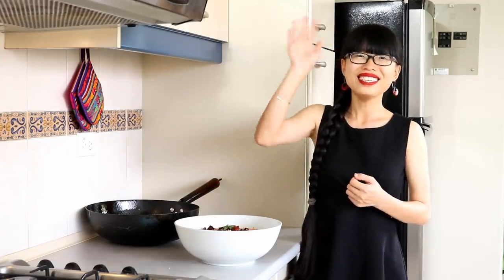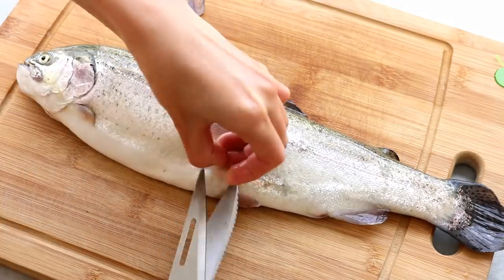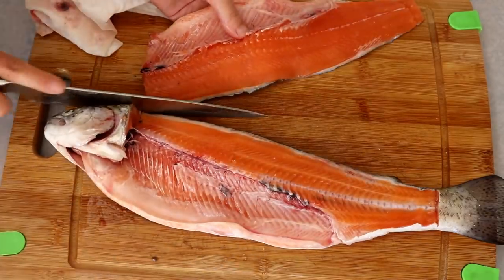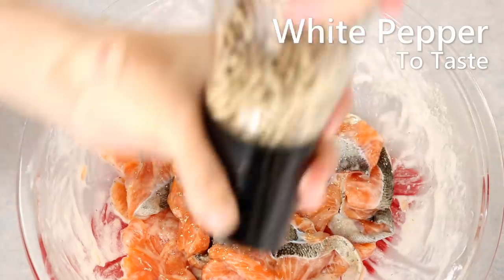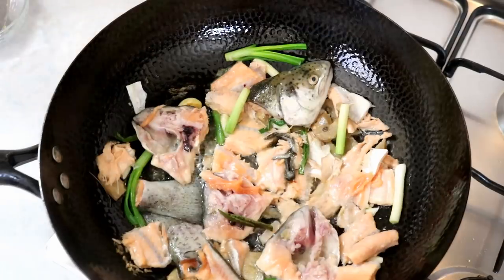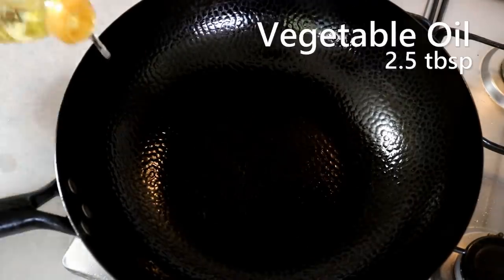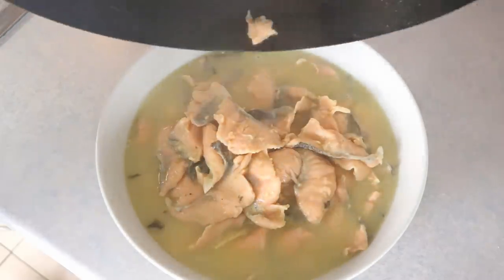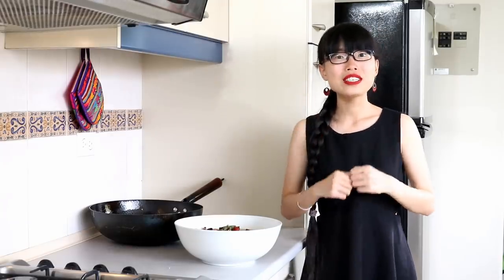Hot and Sour Soup Recipe (Sichuan Suan Cai Yu 酸菜鱼)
It has a very unique spicy, sour, numbing, and thick fish broth. It is very popular all over China. If you are not Chinese and you know about this dish, your Chinese friend will be impressed.

MAIN INGREDIENT

- 1000 grams of white fish (500 grams of fish meat and 500 grams of fish bones)

INGREDIENTS TO MARINATE THE FISH

- 500 grams of fish meat slices
- 1 tsp salt
- white pepper to taste
- 1 tbsp Chinese cooking wine
- 1 tsp ginger juice
- 1 egg white
- 1/2 tbsp of cornstarch

INGREDIENTS FOR THE FISH BROTH

- 500 grams of fish bones (rub it with 1/2 tsp of salt, 3 tbsp of Chinese cooking wine, 1 tbsp of cornstarch. Then rinse it with running water several times)
- 2.5 tbsp of oil to brown the fishbone
- 4 cloves of garlic
- 2 pieces of scallion
- 1 inch of ginger
- 1.2 liter of hot water

INGREDIENTS TO MAKE THE SUAN CAI YU

- 2.5 tbsp of oil
- 5 cloves of garlic
- 5 slices of ginger
- 500 grams of Pickled Mustard Greens/ Suan Cai/ 酸菜 [Amazon
- the fish broth that we made
- the fish meat slices that we marinade before
- some salt to taste

INGREDIENTS FOR THE FLAVORFUL OIL

- 3 tbsp of oil
- 1/3 cup of red dry chilies
- 1.5 tbsp of sichuan peppercorn
- Diced garlic and scallion

INSTRUCTION

- Fillet the fish and slice the fish meat into 1/4 of an inch thick pieces. Season the fish meat with 1 tsp of salt, 1 tbsp of Chinese cooking wine, 1 tsp of ginger juice, 1 egg white, some white pepper to taste and 1/2 tbsp of cornstarch. Mix everything until the cornstarch is well combined. Set it in the fridge for 30 minutes.

- Chopped the fish bones into short pieces. Rub it with 1/2 tsp of salt, 3 tbsp of Chinese cooking wine, and 1 tbsp of cornstarch for a few minutes. Rinse everything off with running water several times until the cornstarch is gone and the water is clean.

- Heat up your wok, add some oil. Saute the garlic, ginger and scallion until fragrant. Toss in the fish bones. Adjust them so every piece is touching the bottom of the wok. Let it fry for a few minutes. We want to brown the fish a little bit. Then pour in 1.2 liters of boiling hot water. Cover it and turn the heat to low. Let it simmer for 40 minutes.

- While waiting, slice the pickled mustard green (Suan Cai /酸菜) and set it aside. Cut the face heaven chili open to release the flavor.

- The fish broth has been simmered for 40 minutes now. Drain it and set it aside.

- Heat up the wok again, add more oil. Then toss in some ginger and garlic. Along with the pickled face heaven chilies and the pickled mustard greens. Stir them on medium heat for about 4-5 minutes. Then pour the fish broth back into the wok. Bring this to a boil and let it cook for about 5 minutes so you can transfer some of the distinctive sour pickle taste from the vegetables to the broth. At this point, you can taste it. Pickled mustard green usually is very salty so you only need s a little bit of salt. But you do need to adjust it base on your own situation since the different brand of pickles has a different level of saltiness.

- Take all the pickles out. Put it in a big bowl. Keep the broth boiling. Add in the fish. It will drop down the temperature a little bit. Use the spatula to push the fish so they don’t stick together. Be gentle, you don’t want to break the fish meat. Bring this to a slight simmer, not a full boil or else you will overcook the fish. Turn off the heat and pour everything into the big bowl.

- Sprinkle some diced garlic and scallion on the top. Add more oil to the wok, along with some red dry chilies and some Sichuan peppercorns. Toast them until the oil is hot. I know I used a lot of oil in this dish. That is just the way how Sichuan food is. You can use less oil if you prefer. Pour the oil, chilies, Sichuan peppercorns on to the fish. It will activate all the aroma, which makes the dish smells fantastic. And you are done.